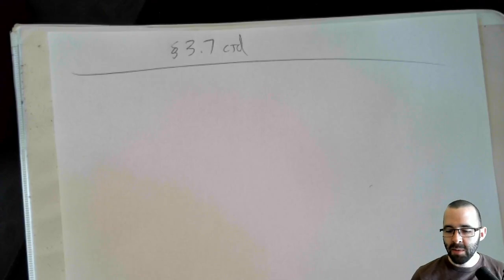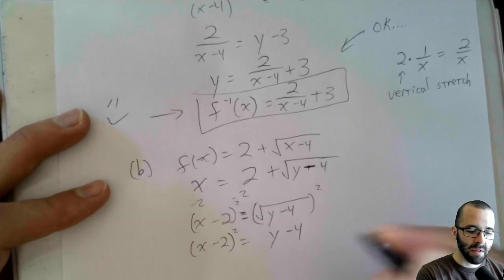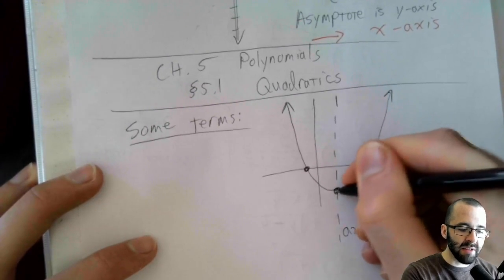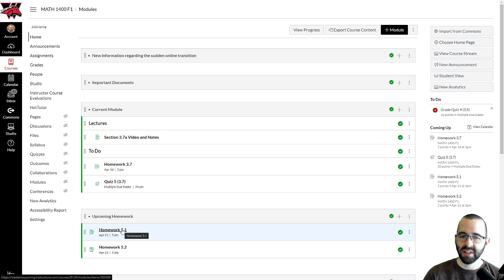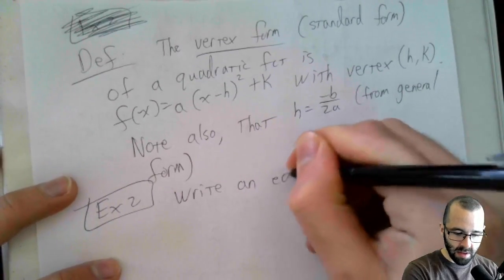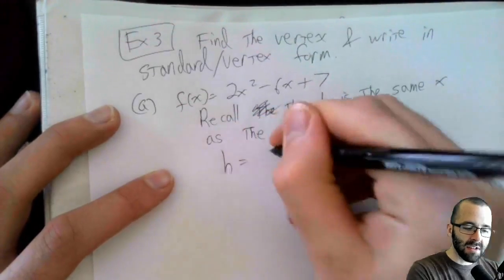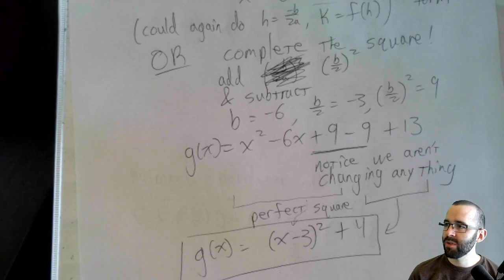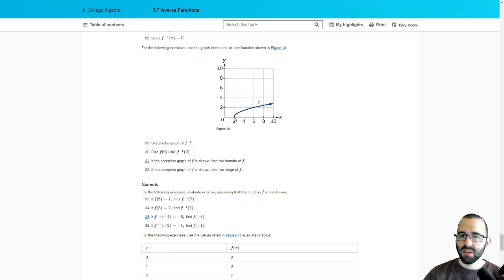Section 3.7b Inverse Functions and 5.1a Quadratic Functions